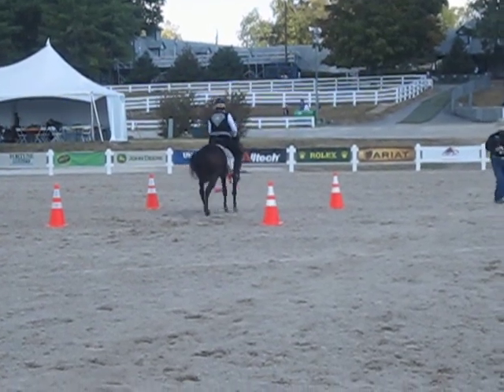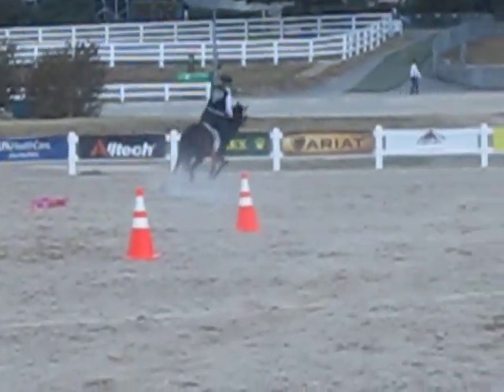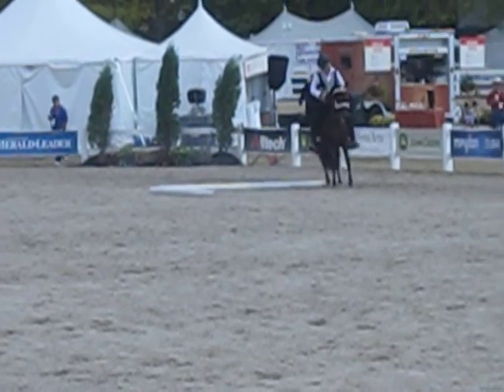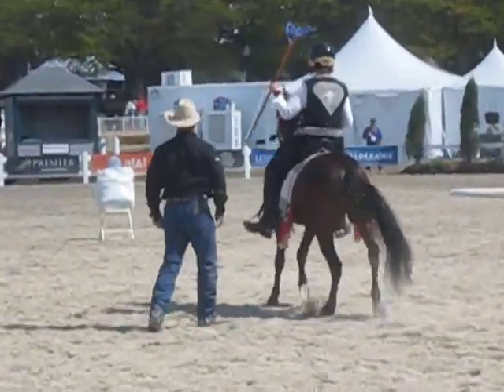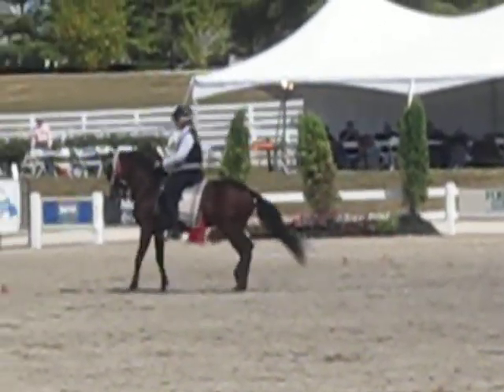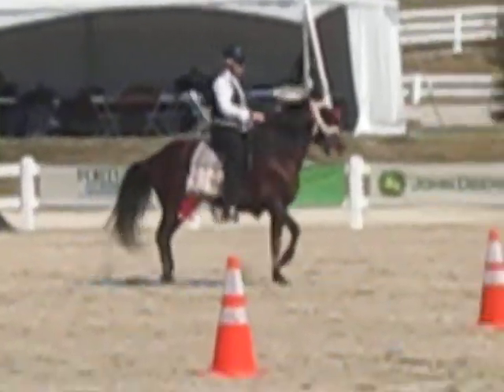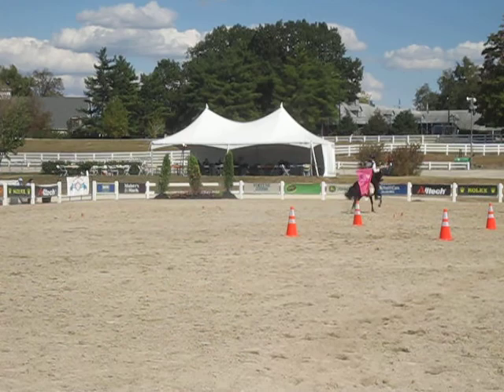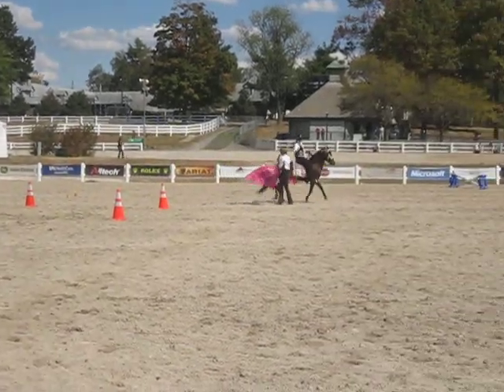Paso Fino - WEG 2010 - Two as One Horsemanship clinic demo - Saturday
Paso Fino demo as part of the Two as One Horsemanship clinic at the World Equestrian Games (WEG). Mercenario deLa Libertad (12yo paso stallion) and owner/rider, Camilla Willings, are 2010 North American Wind Rider Challenge Champions.  VIdeo shows a shortened example of the timed challenge course that makes up phase one of a Wind Rider Challenge compeition.  (phase two would be a tougher challenge round and then phase 3 is a musical freestyle). Bob Jeffreys and Suzanne Sheppard (Two as One Horsemanship) are the creators of Wind RIder Challenge.
Filmed at Equine Village, WEG, Lexington, KY, 2010 by Jennifer Tarrant